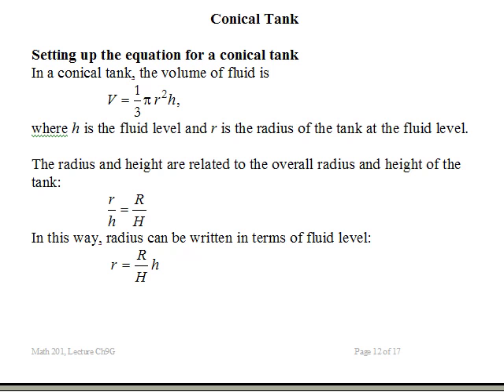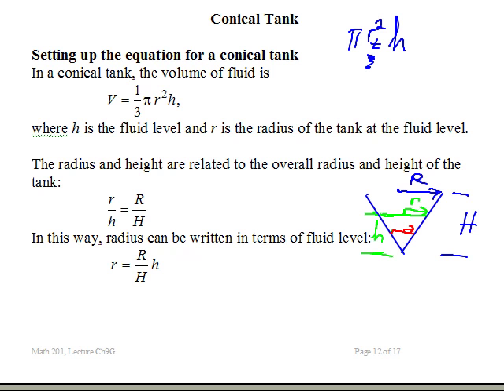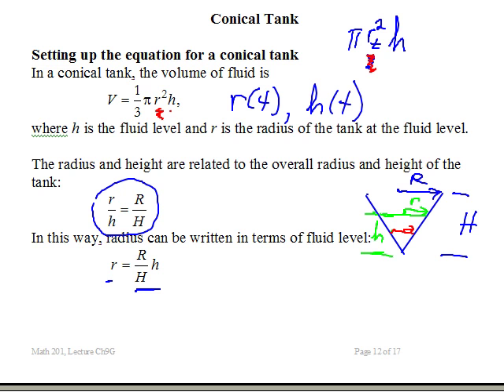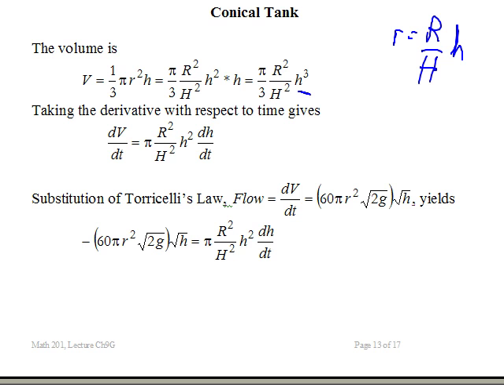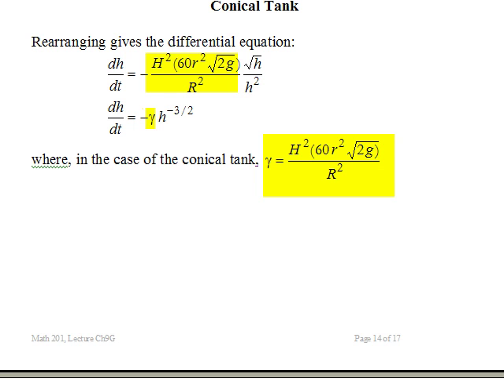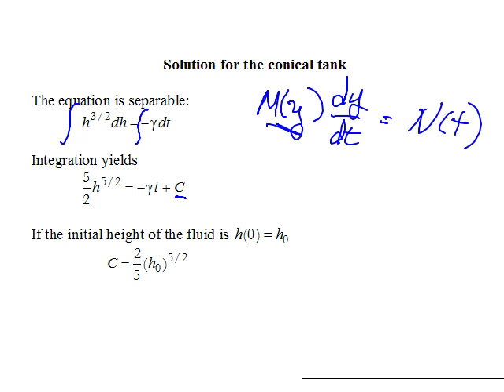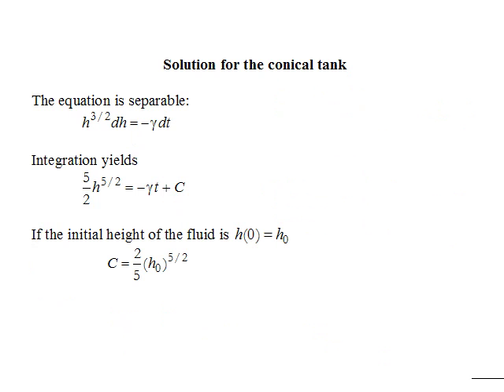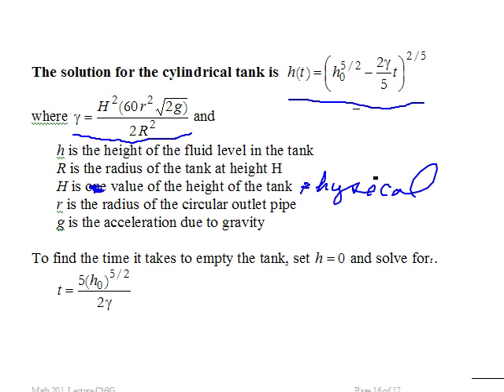Calculus II Ch 9g Draining Conical Tanks